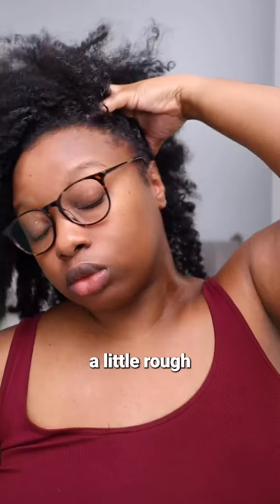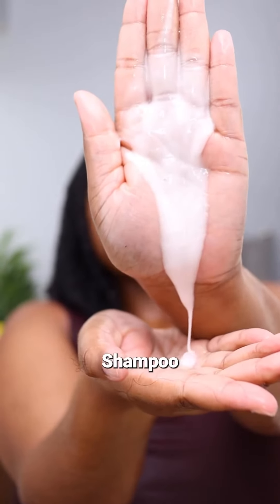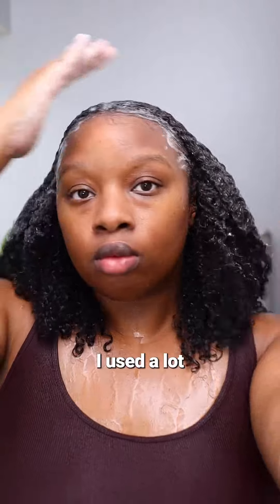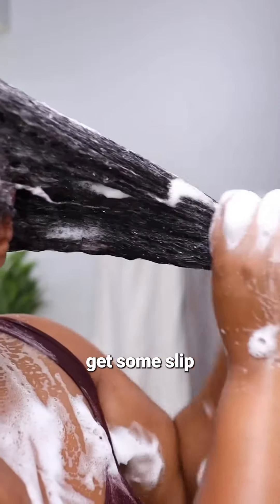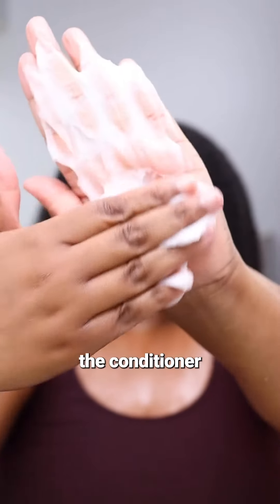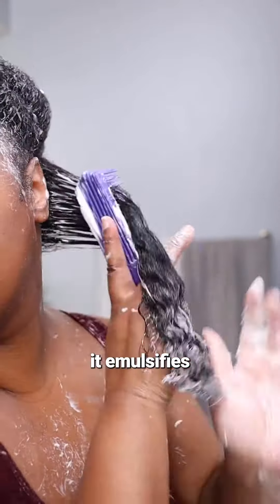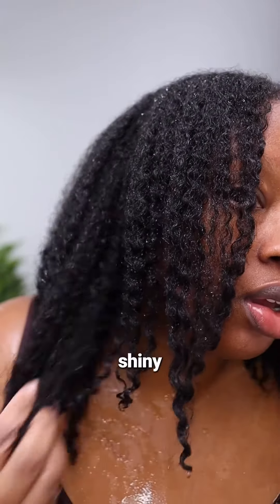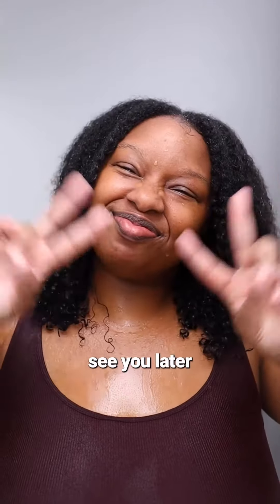We are back for Part ✌🏾 !! 🩷 See Sable’s (@curlsofacpa) tips for wash day below: ✨ The biggest ti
We are back for Part ✌🏾 !!

🩷 See Sable’s (@curlsofacpa) tips for wash day below:

✨ The biggest tip I can give when using the @donnasrecipe Sweet Potato Pie Extra Creamy Moisturizing Shampoo & Conditioner is to make sure your hair is wet, wet, wet 💦!!

🧡 Water helps you use less product if you’re trying to cherish and savor your sweet potato stash but also water helps the products to emulsify which makes application smooth, sudsy and slippery 🥰.